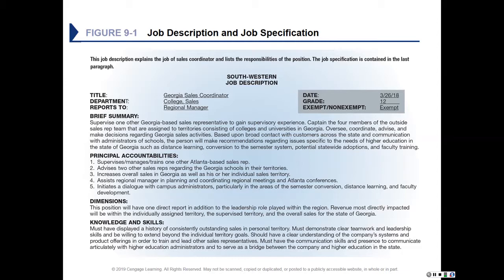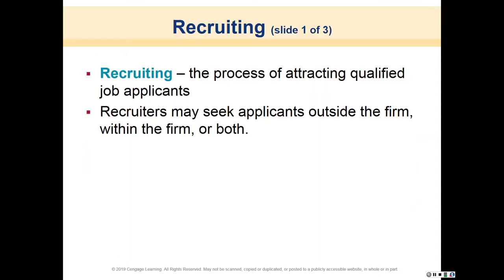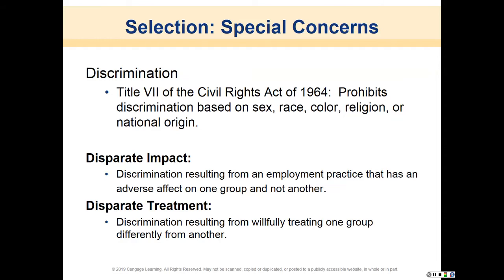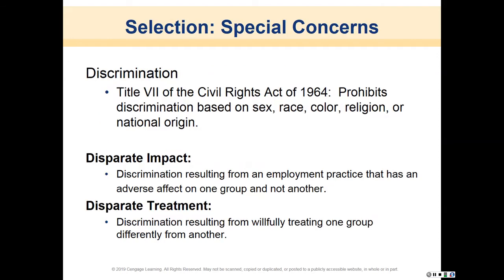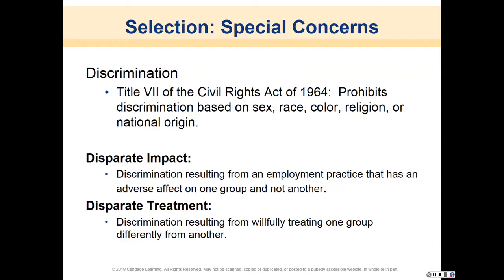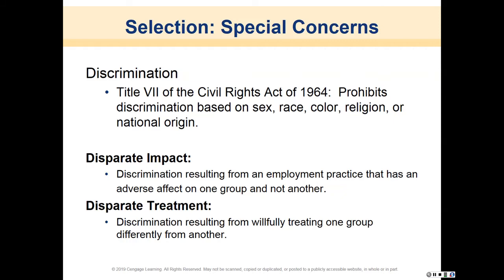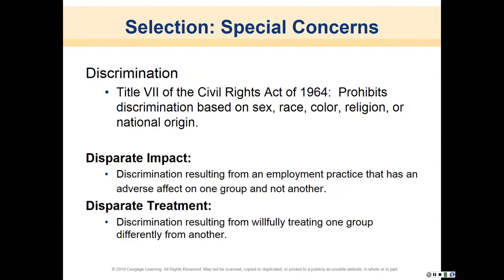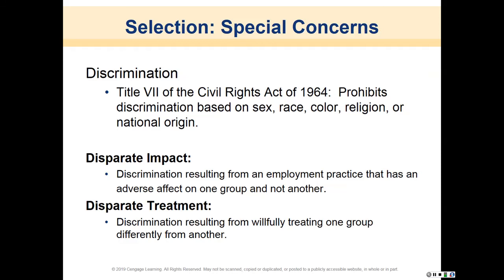HR Selection Lecture